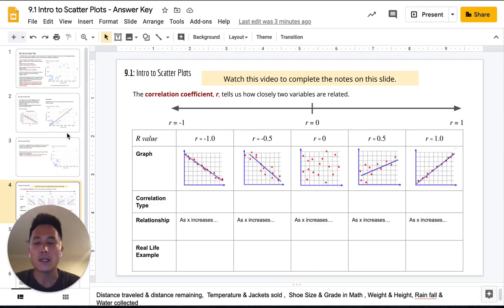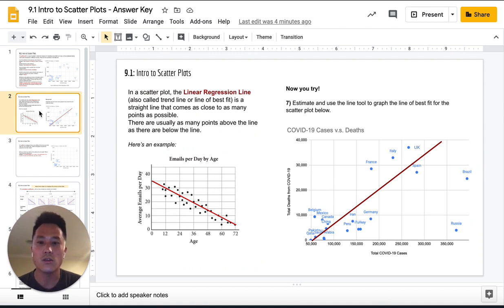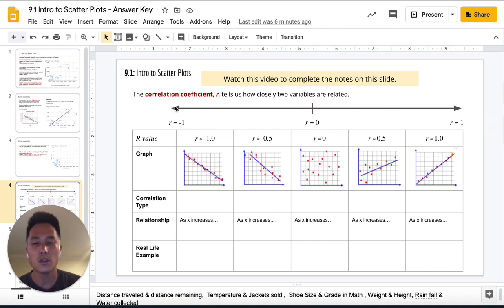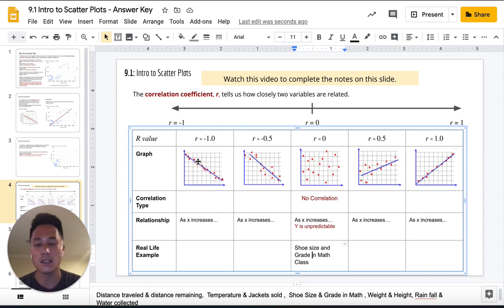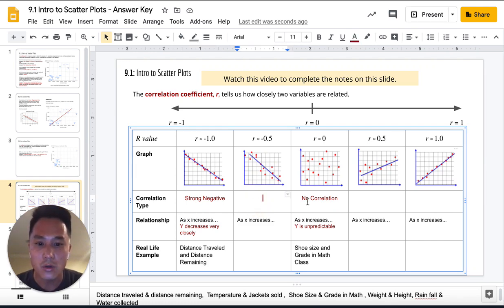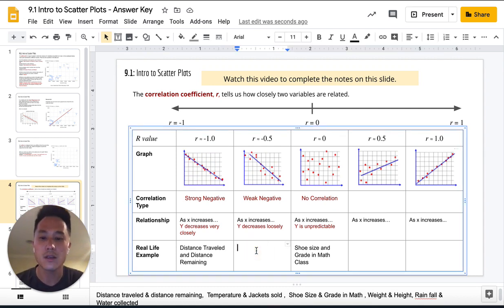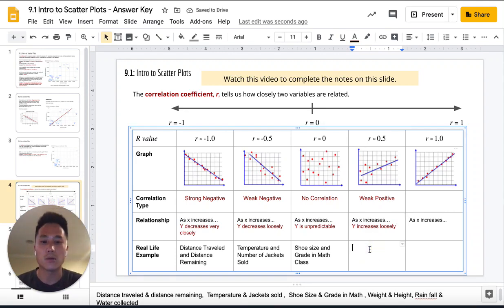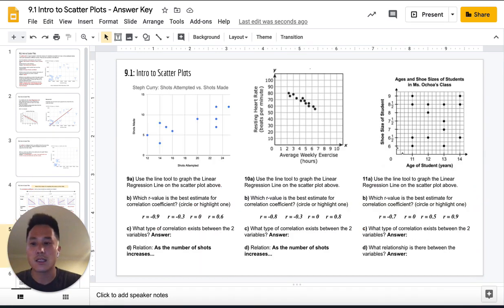Math 1 - Lesson 9.1 - Intro to Scatter Plots